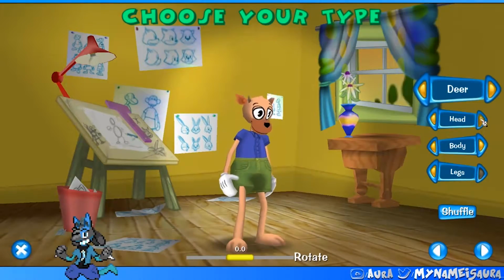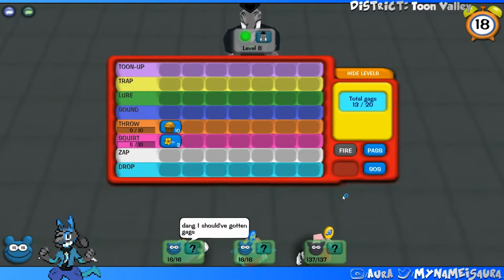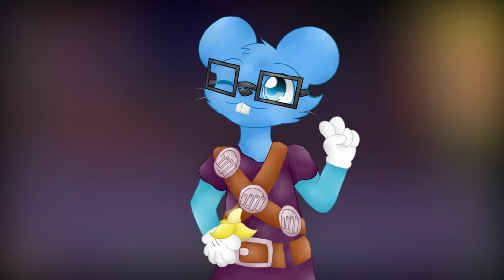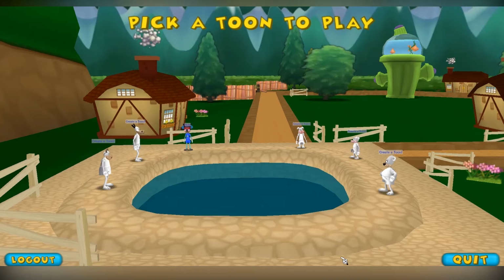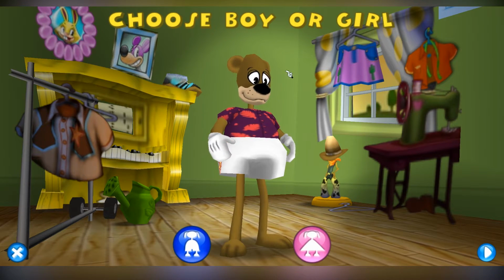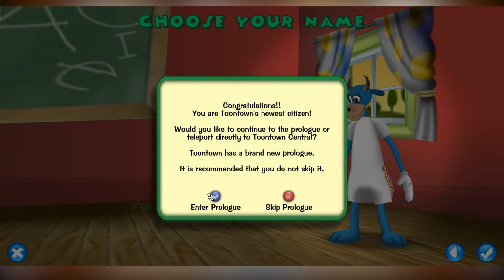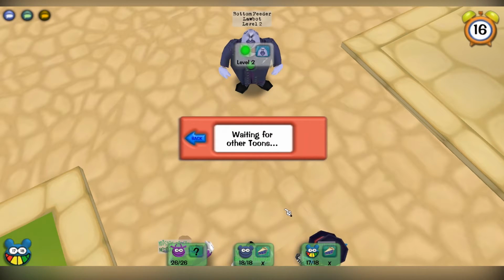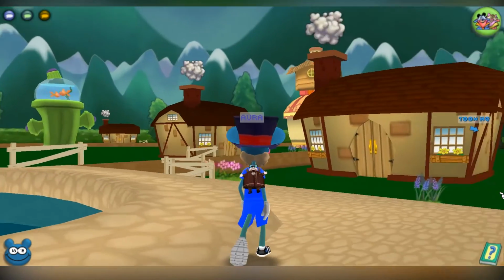Toontown Project Altis & Toontown Operation Dessert Storm - Which Toontown is better?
Toontown Project Altis vs Toontown Operation Dessert Storm. Today we take a look at both to try and decide which server is better. Toontown Project Altis & Toontown Operation Dessert Storm are fun new twists to the Toontown formula. But which is better? Who won? Who's next? You decide? Epic Server Battles of Toontown!!!

Okay so you can tell I put more effort into the Toontown Operation Dessert Storm part of the video, and not as much to Toontown Project Altis. Reason being: Toontown Project Altis is offline right now. So I couldn't get enough footage, but with Toontown Operation Dessert Storm I could get all the footage I needed.

Thank you for giving the time to watch my content.